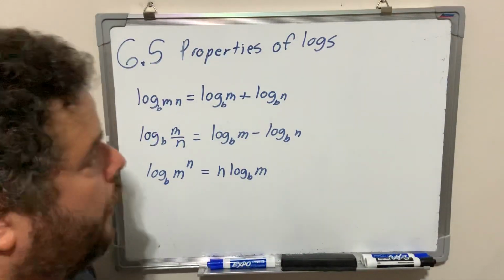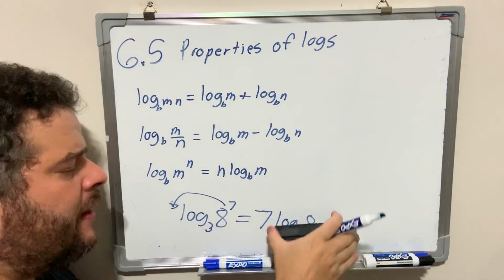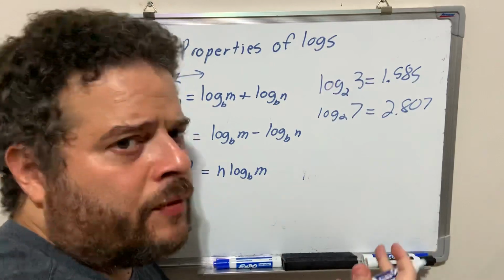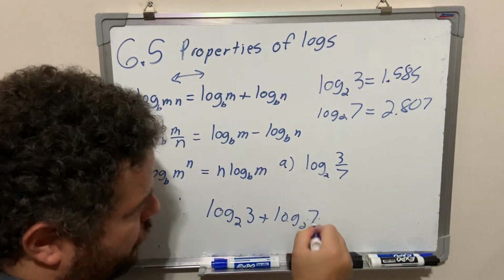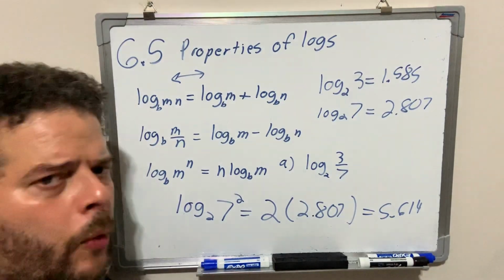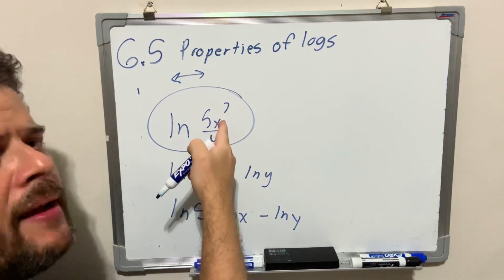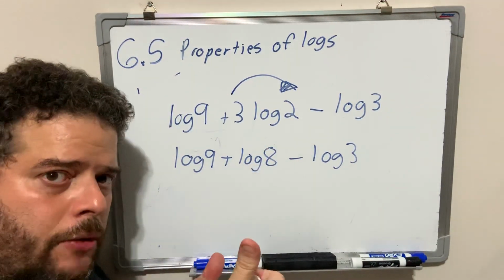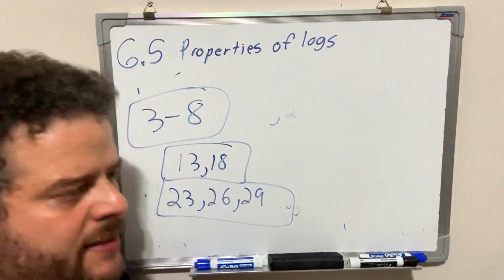6.5 Properties of Logarithms